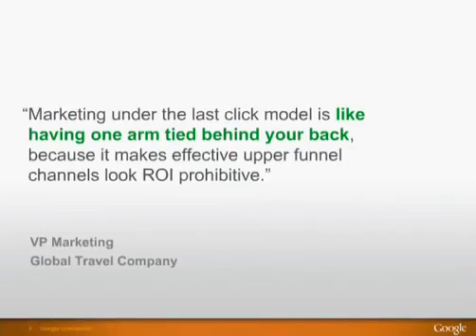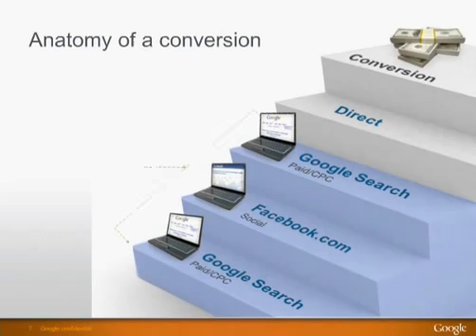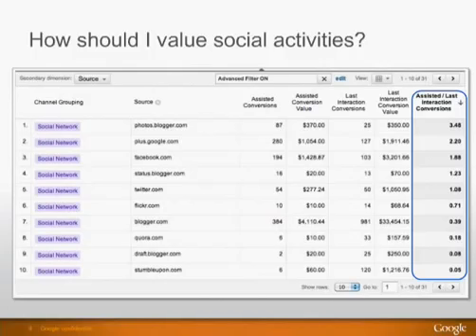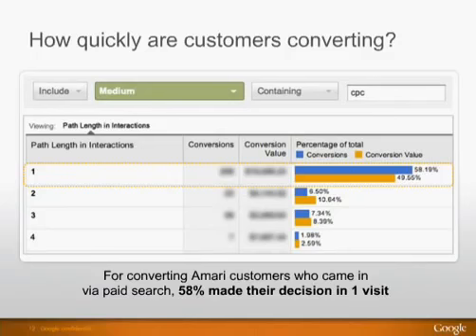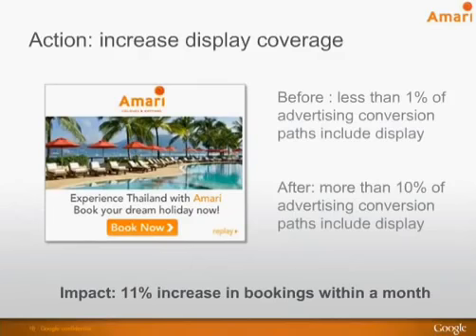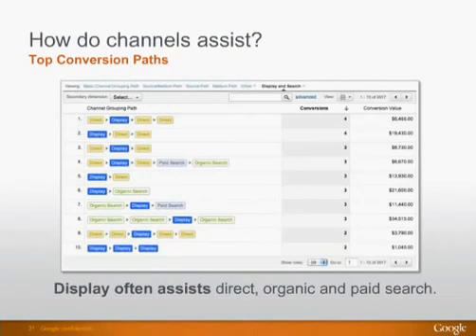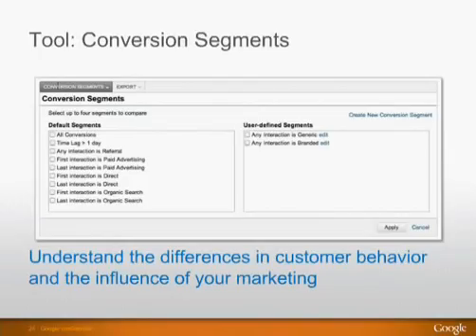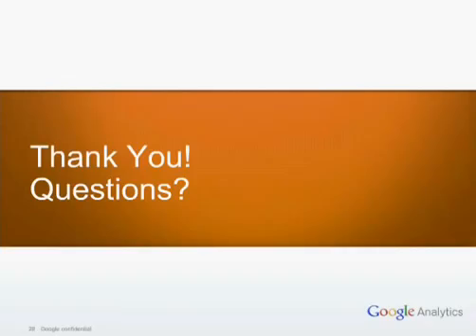Multi Channel Funnels Webinar with Bill Kee